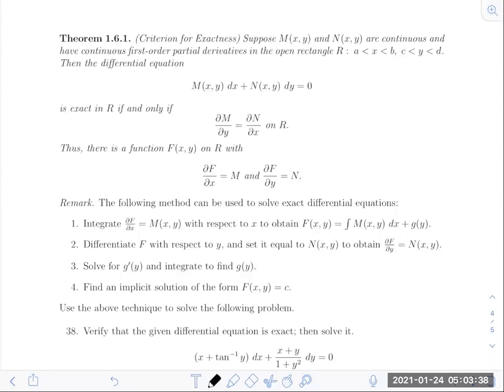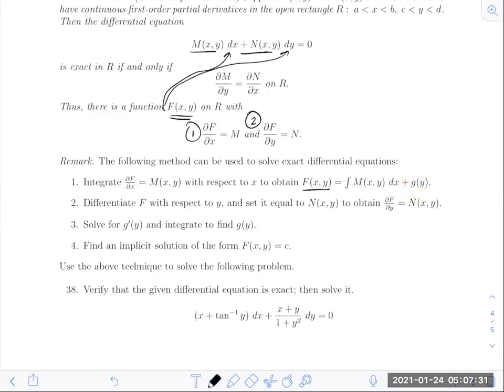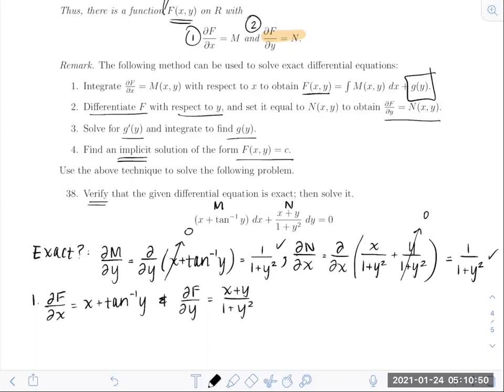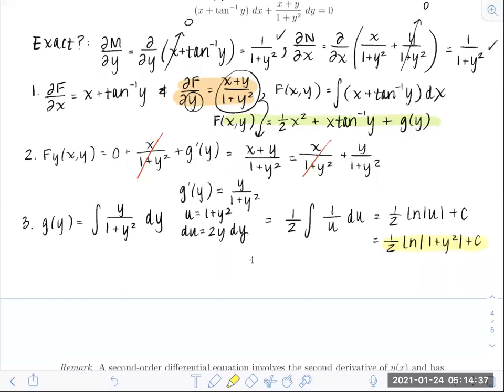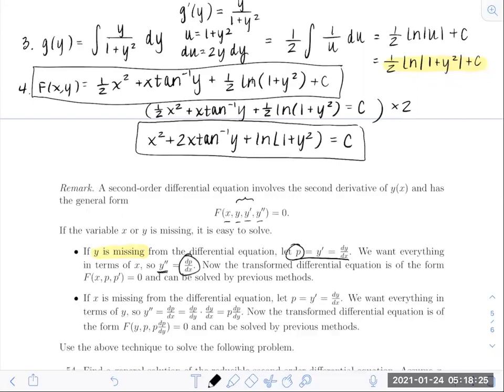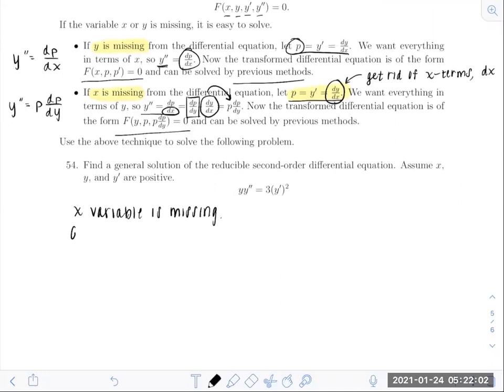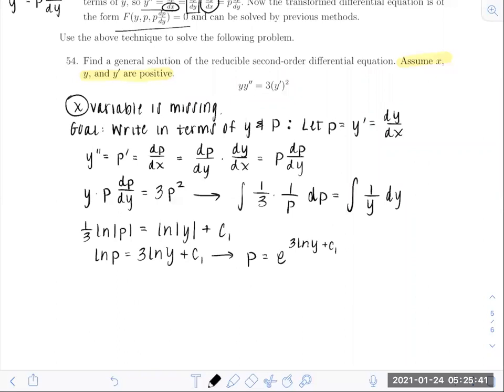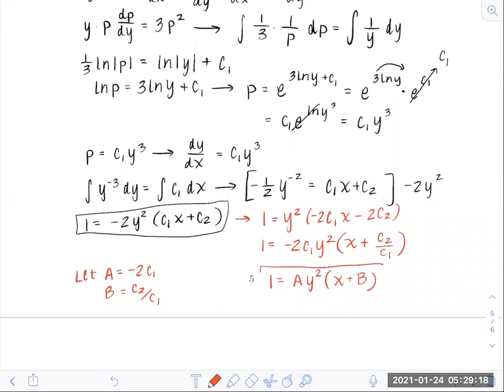Substitution Methods and Exact Equations, Part II